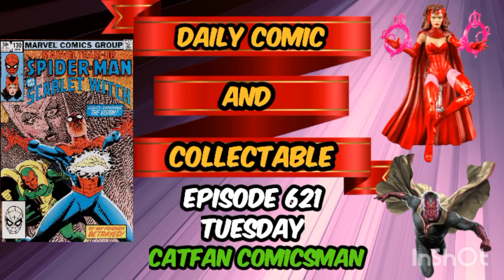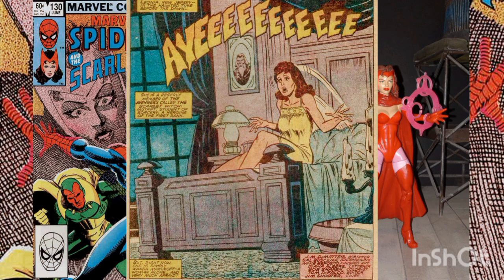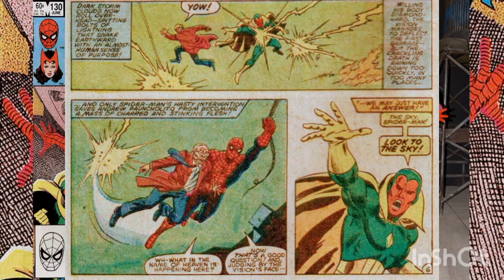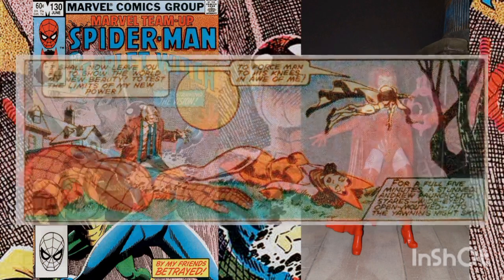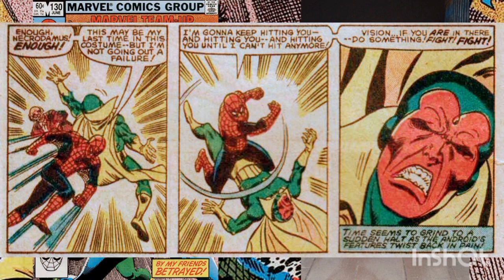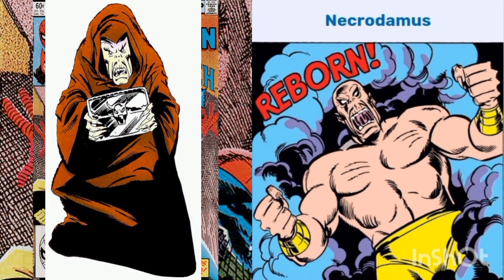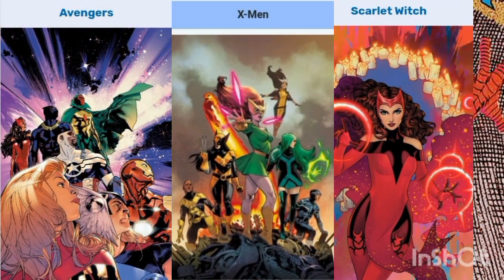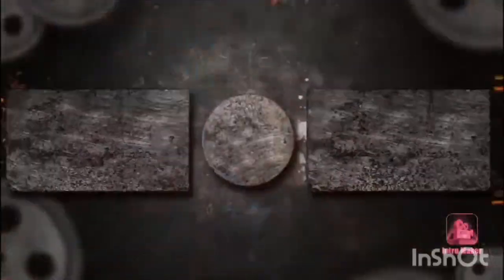COMIC & COLLECTABLE 621! MARVEL TEAM-UP #130 MARVEL LEGENDS SCARLET WITCH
WELCOME TO THE DAILY COMIC & COLLECTABLE!

CURRENT SHOWS ARE MONDAY THRU FRIDAY!
SAME TIME SLOT @8AM CST.

WEEKENDS OFF TO SPEND TIME WITH MY DAD FOR AWHILE, SINCE THE MASSIVE LOSS OF MY MOM WHO WAS MY VERY BEST FRIEND & MY PARENTS WERE MARRIED FOR 49 YEARS.
IT'S BEEN HARD BUT I'M TRYING,  JUST NOT EASY TO LOSE A PARENT. 🥺😢❤️

I HOPE YOU ALL UNDERSTAND, I LOVE YOU ALL SO MUCH!

MY DAD, THIS SHOW, AND YOU (THE COMMUNITY) ARE THE ONLY THINGS HOLDING ME TOGETHER. (AND I STILL OCCASIONALLY FALL APART)

GET READY FOR SOME FUN!  WAKEUP WITH A SMILE!  ENJOY THE SHOW!  I KNOW I WILL! 😁😁😁🙀🙀🙀🤯🤯🤯

THANK YOU EVERYONE FOR THE WELL WISHES AND CONDOLENCES FOR MY COMPANION OF 18 YEARS.  HE IS ALREADY DEEPLY MISSED AND I HAVEN'T BEEN RIGHT SINCE.